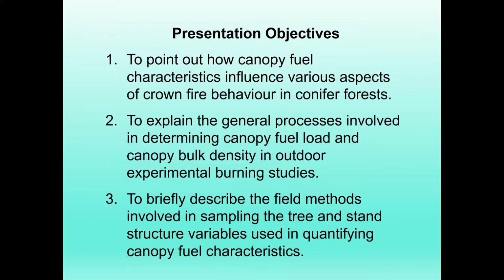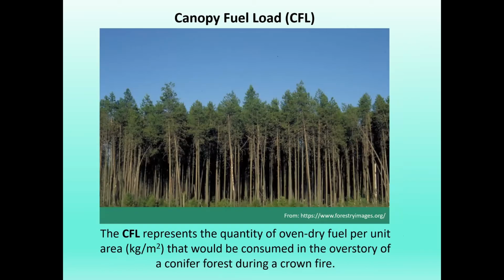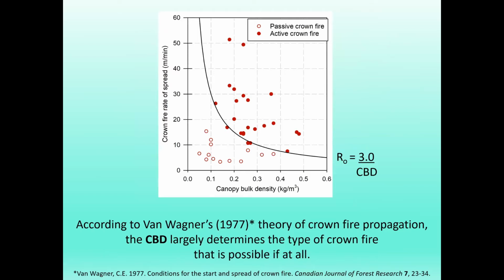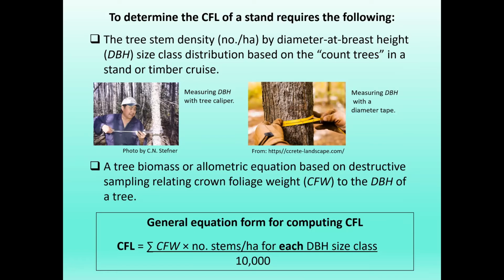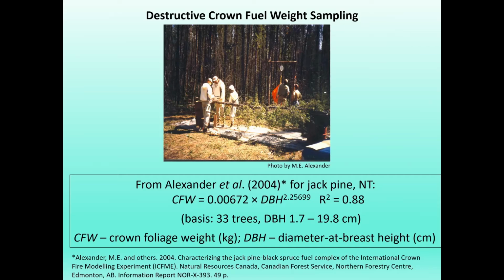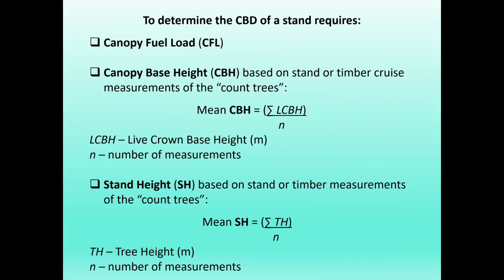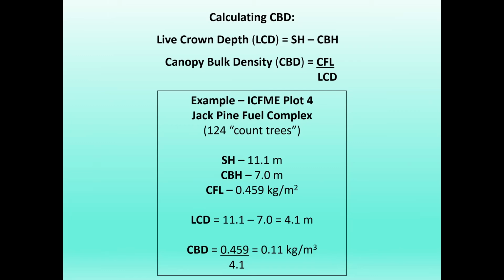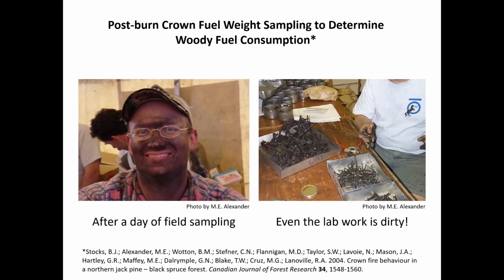Computing Canopy Fuel Load & Canopy Bulk Density from Field Measurements - Marty Alexander